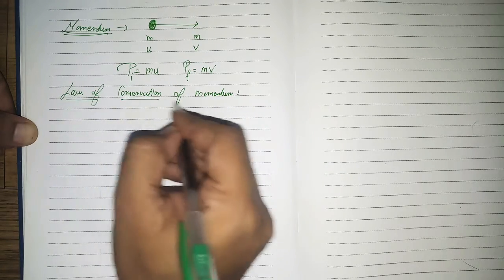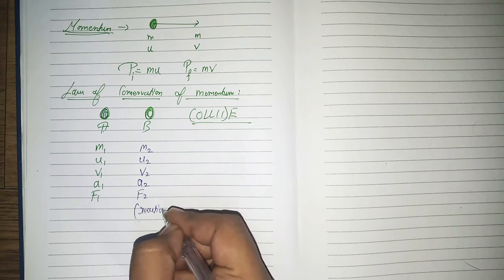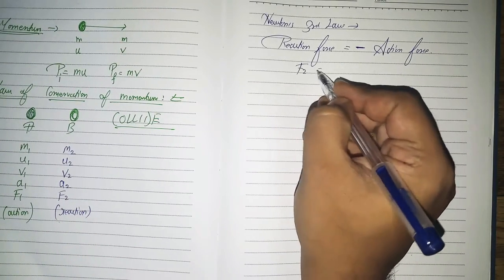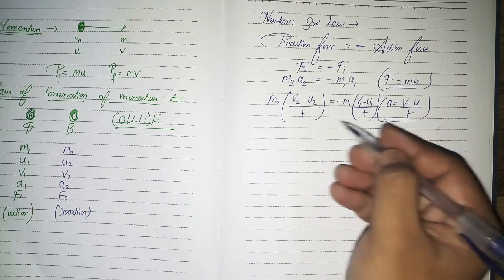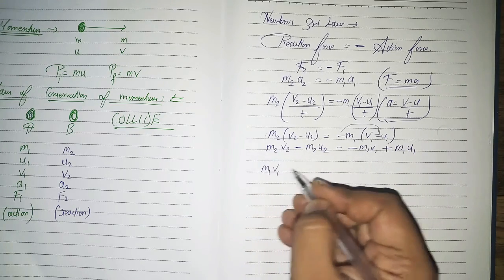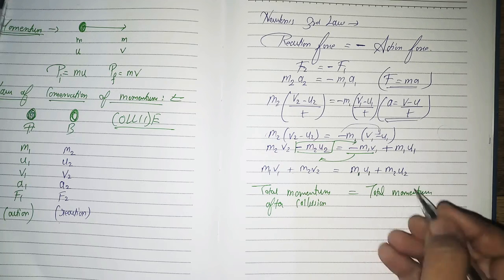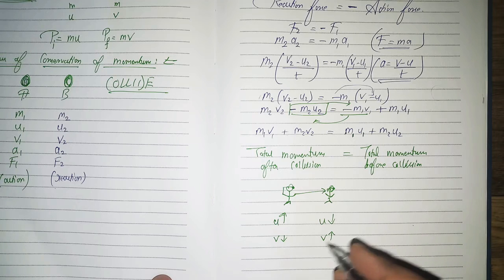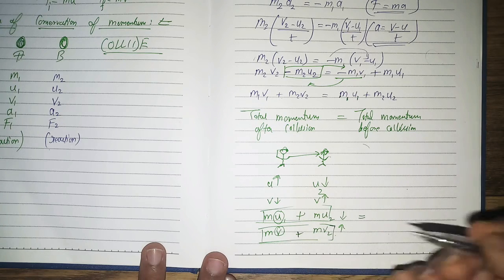Law of conservation of momentum - Derivation,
Law of conservation of momentum, the total momentum before the collision is equal to the total momentum after collision